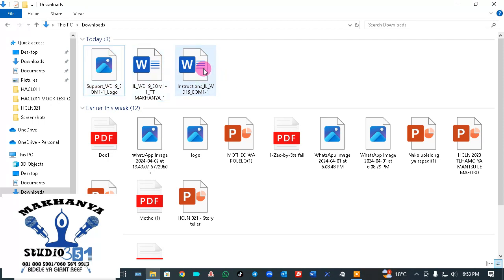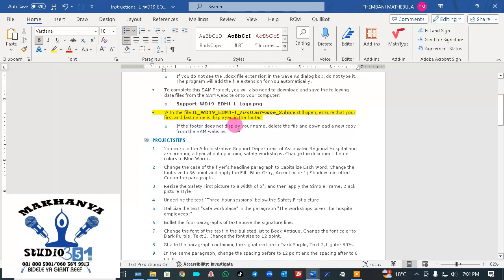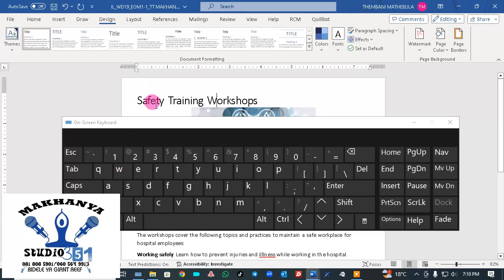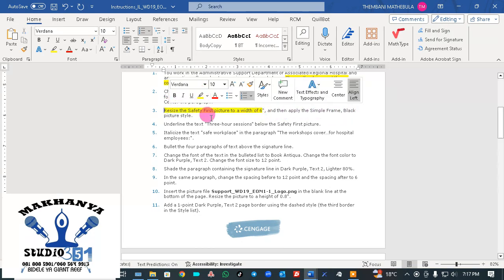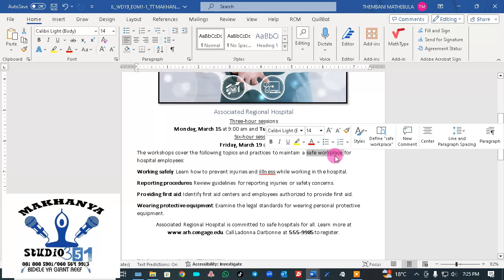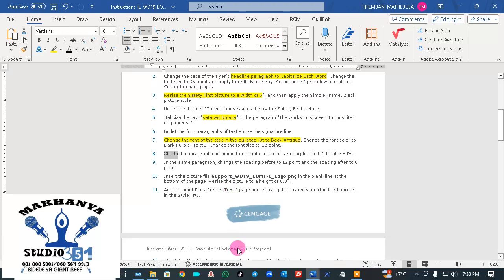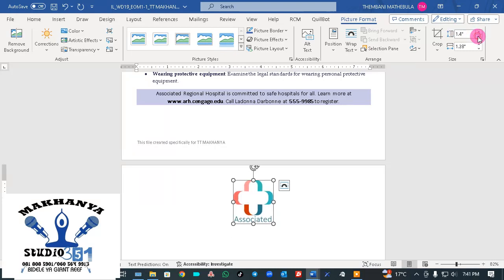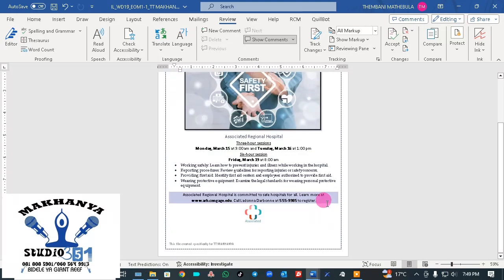ComputerWithTTMakhanya {PROJECT 0NE} 060 564 9913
Demonstrations of Computer Literacy basics for varsity academic standard.